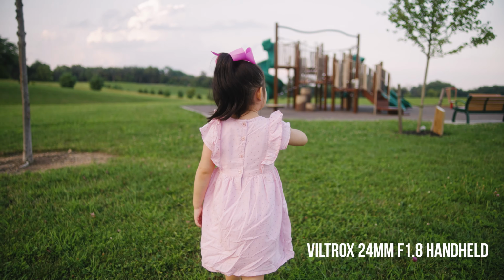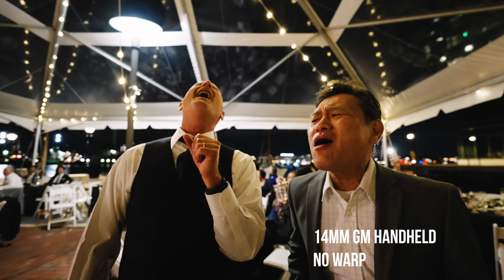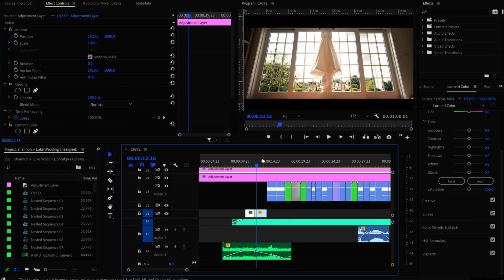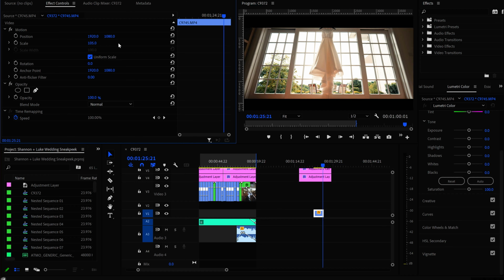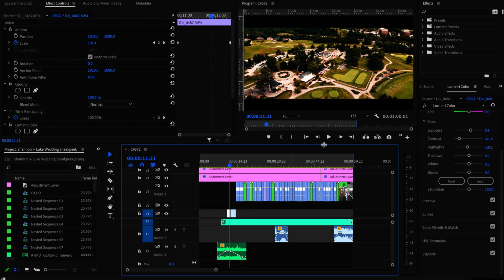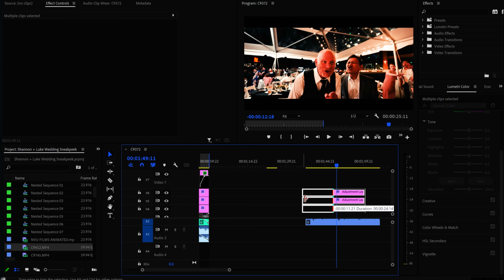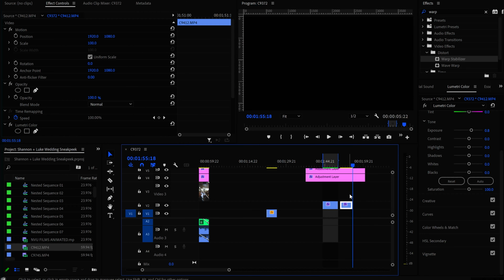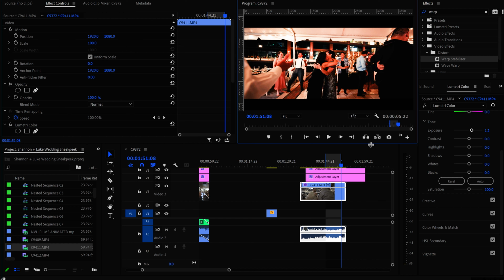How to get Gimbal-like footage Handheld with Wide lenses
In this video, I show how I get gimbal-like shots using wide angle lenses.

Wide angle lenses I recommend for Sony e-mount:
Sony 14mm GM
Sony 24mm GM
Tamron 17-28
Sony 20mm G
Viltrox 24mm f/1.8

Sony a7SIII
Sony 50 mm GM
Sony 35mm GM
DJI RS2
Sigma 85mm DG DN
Sigma 24-70 DG DN
Freewell Mist Filters
Sony 14mm GM
Sony 20mm
Sony 24mm GM
Sony 35mm f/1.8
Sony 55mm f/1.8
Samyang 45mm f/1.8
Sony 85mm
Samyang 85mm
VIltrox 85mm
LED STICK LIGHT
AUDIO RECORDER